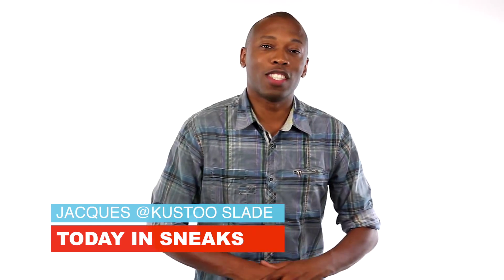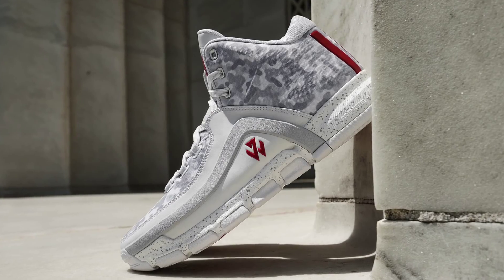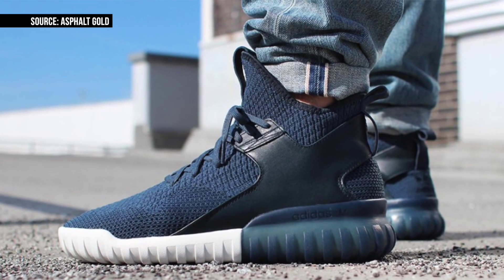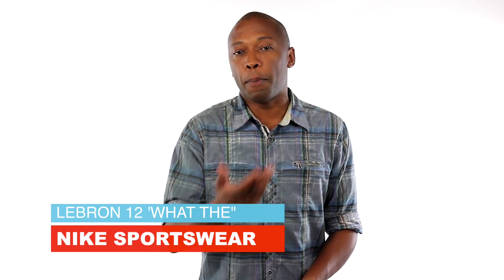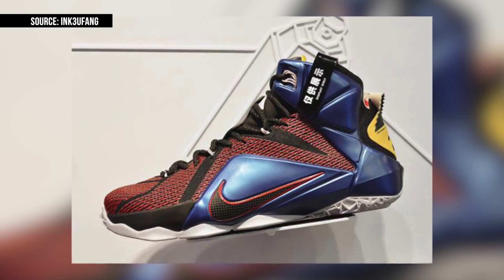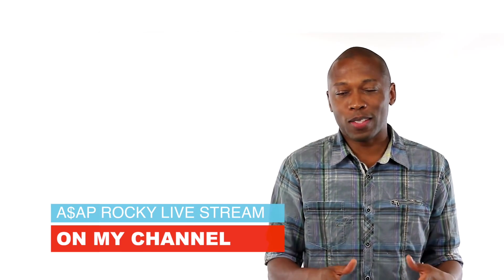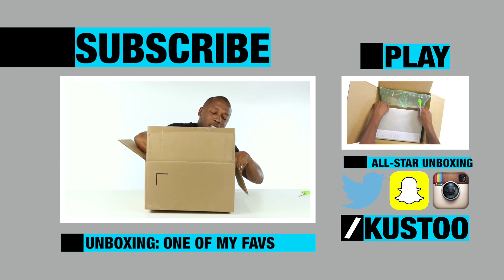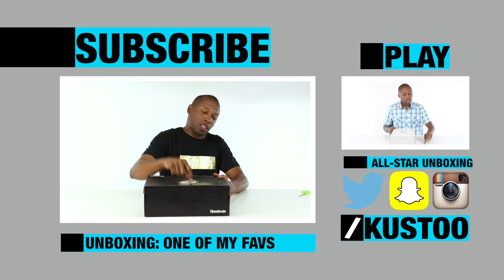What The LEBRON 12, Primeknit Tubular, and adidas Hoops with the J Wall 2 on Today in Sneaks